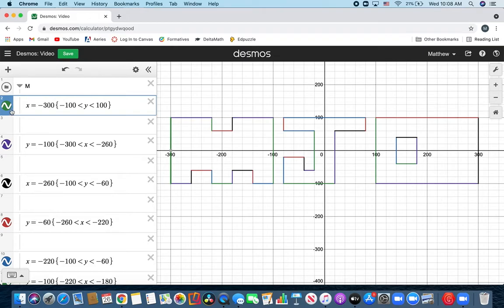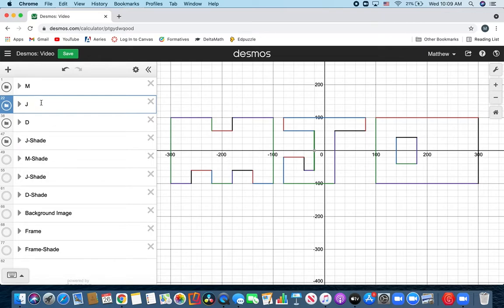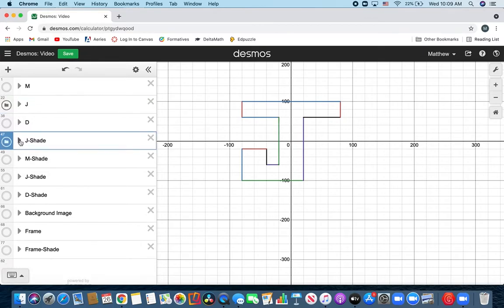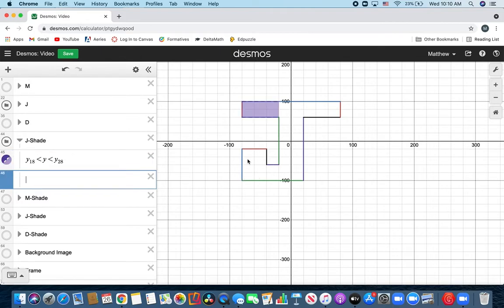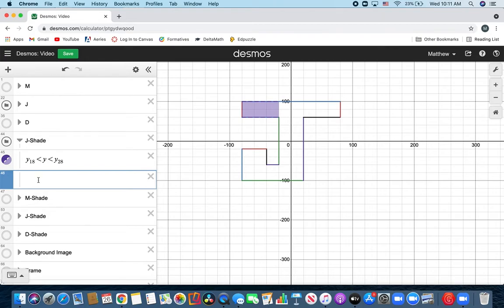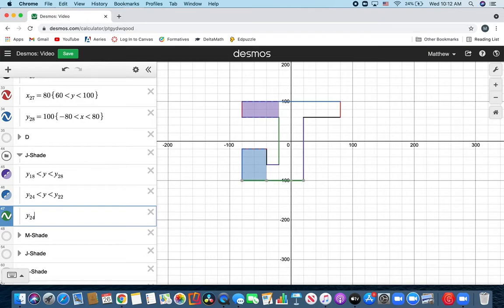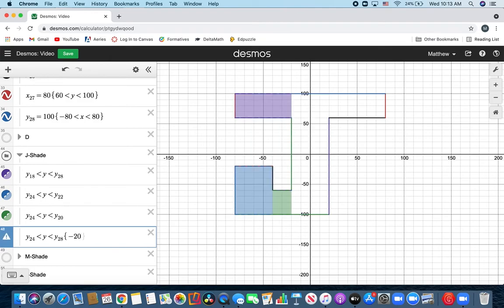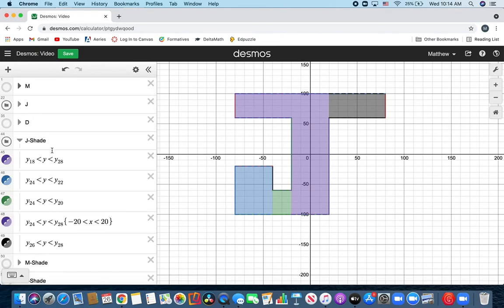Desmos Math Project Shading